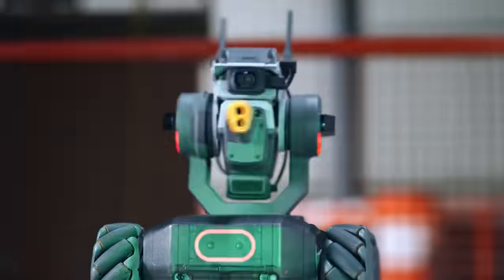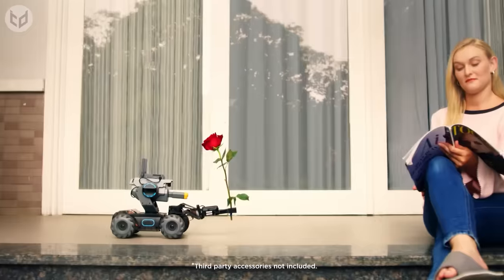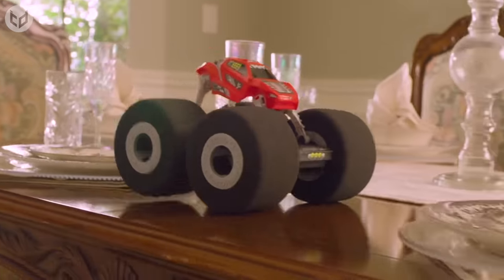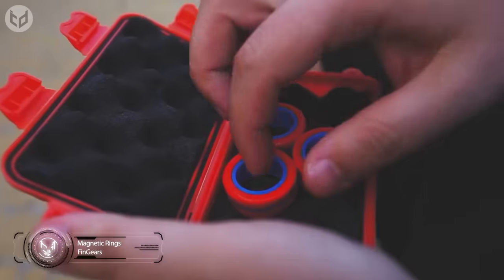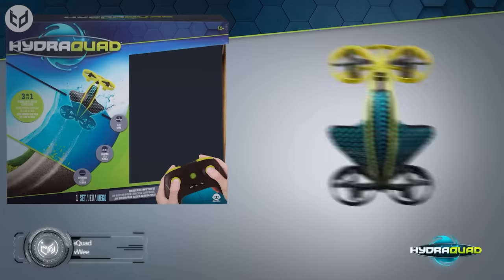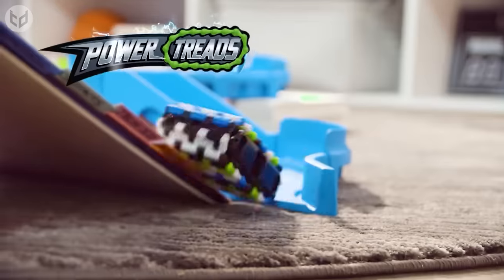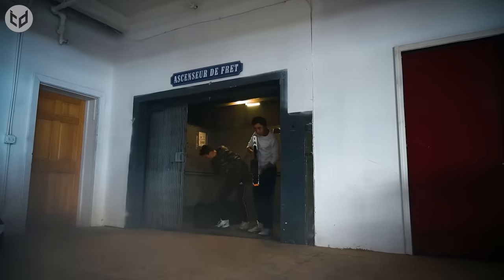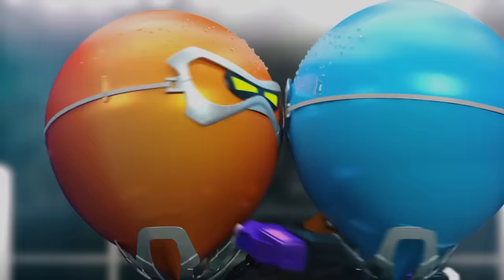Incredibly Cool Toys that Even You Can't Put Down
Hello! If you haven’t checked out the toy market recently, you’ll be blown away by some of the amazing gadgets and gizmos on offer, no matter what age you are!

Let's take a look at some incredibly cool toys that even you can’t put down!

➤ Flight Rider and Stunt Shot by Air Hogs

➤ Lok The Rocket and HB11 ROLL 1 by Böhm Stirling

➤ Motorcycle Folding RC Drone 2 in 1 Deformation Toy (Preview)

➤ HydraQuad: 3-in-1 Hybrid Stunt Drone and Power Treads AllSurface Vehicles by WowWee

➤ YCOO Balloon Puncher Battling Robot by Silverlit Toys